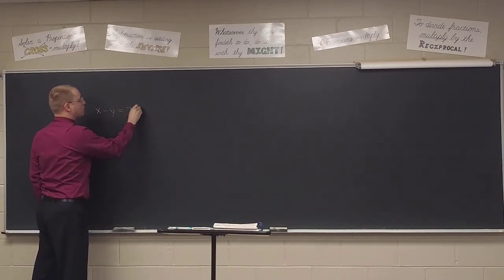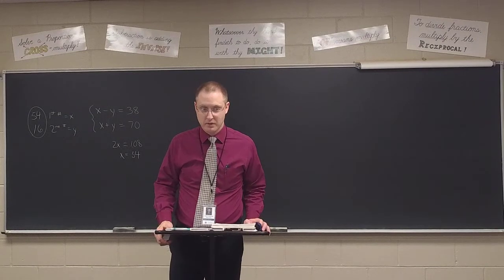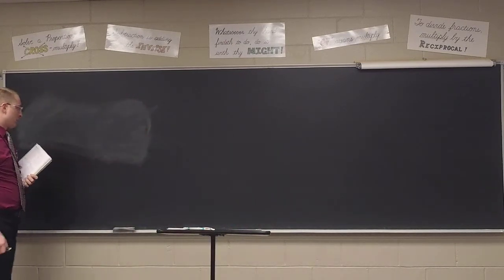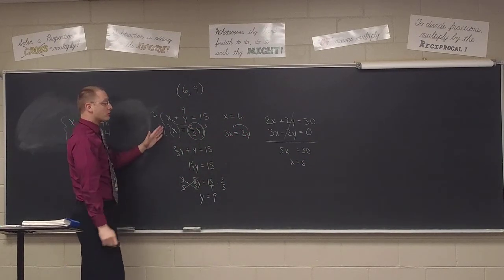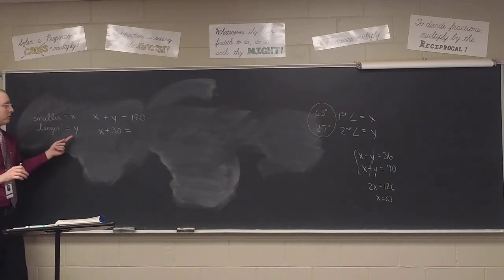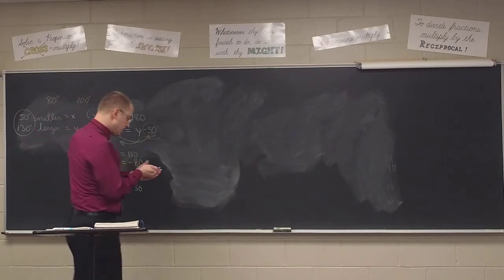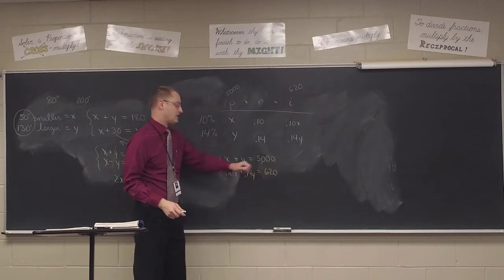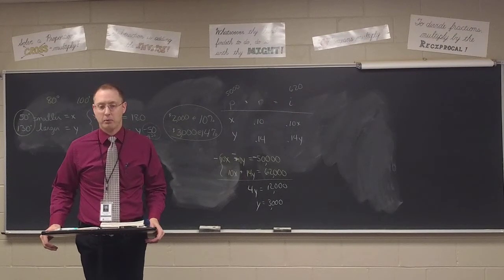Algebra I Lesson 148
Word problems with systems of equations